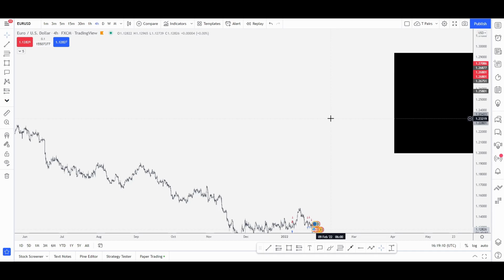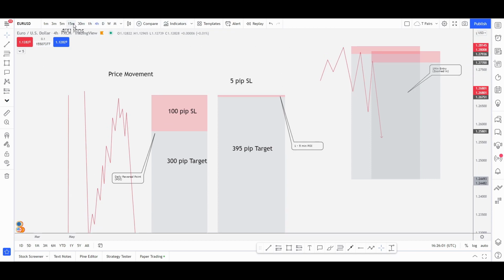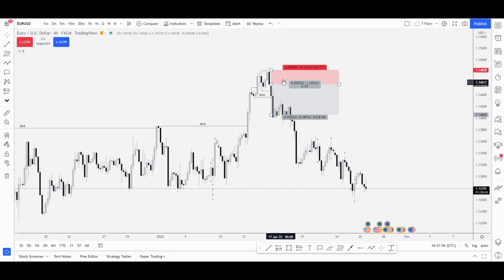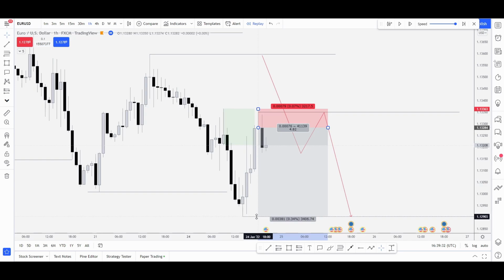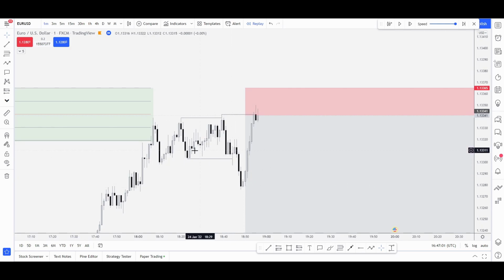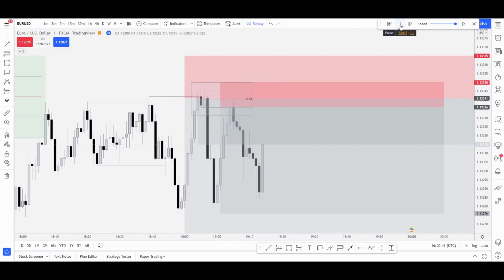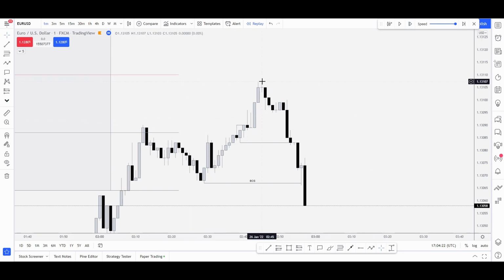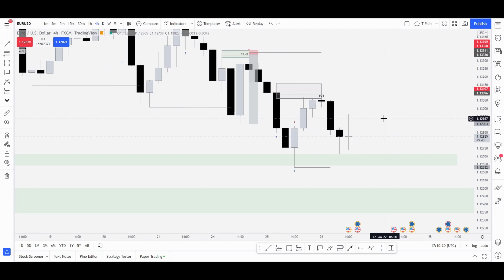Order Block Trading Strategy | 90% Gain in 2 days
In this video, I break down my Order Block trading strategy that identified over 90% account growth in just two days, using a simple but highly structured multi-timeframe approach.

This is a strategy I have developed and refined over several years. There is nothing complicated here. The edge comes from combining higher-timeframe market structure with lower-timeframe execution, allowing for tight risk, large reward, and clean trade management.

How this strategy works:
 • Analyse market structure on the higher timeframe.
 • Identify the highest point since the break of a high or low.
 • Mark the valid order block.
 • Drop to a lower timeframe to refine risk-to-reward.
 • Set alerts instead of guessing entries.
 • Enter using Wyckoff-style reversal behaviour.
 • Target higher-timeframe objectives using structure, not fixed RR.

The results over this short window were extreme:
 • Over 90% account growth identified in two days.
 • One single trade ran over 40%, but was not filled due to broker execution.
 • Multiple additional opportunities were available but left untouched.

This is not about chasing trades or forcing entries. It is about waiting for price to come to you, executing cleanly, and letting structure do the heavy lifting.

This video shows how I trade when I am actively engaged in the market, alongside my London Breakout strategies. It also highlights why simplicity and patience consistently outperform complexity and overtrading.

If you want a clear, repeatable way to trade order blocks without noise, indicators, or guesswork, this breakdown will give you a solid framework to work from.